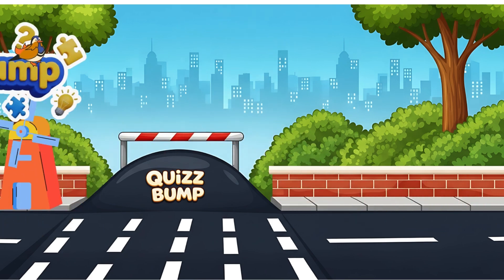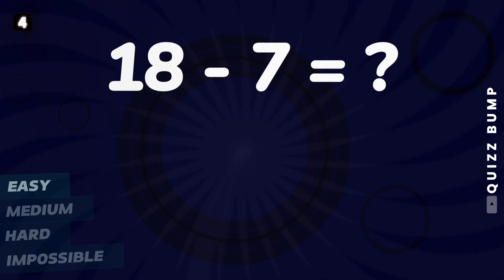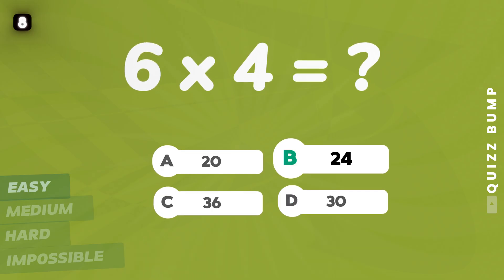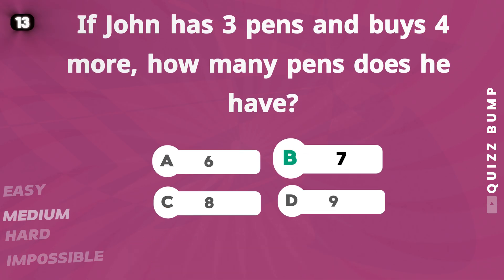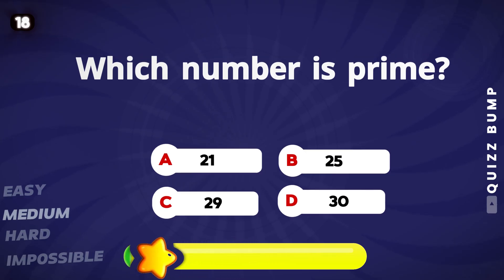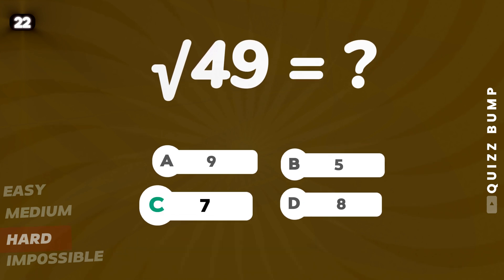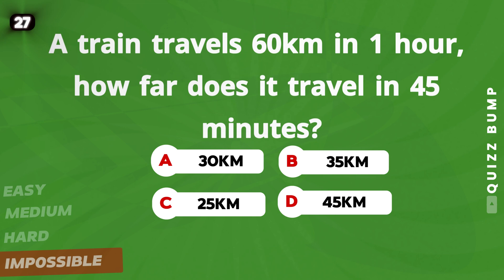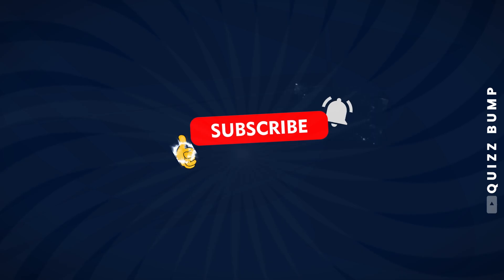🧠Can You Pass This Maths Quiz ➗✖️|Easy To Impossible |The Ultimate Math Challenge 🌎🏆quiztime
Only 1% can solve all correctly. Think you’re a genius? Test your skills with these mind-blowing math questions that will push your brain to the limit!
⚡ You have only 10 seconds to solve each question… Can you beat the timer?
Comment your score below and challenge your friends to beat you!